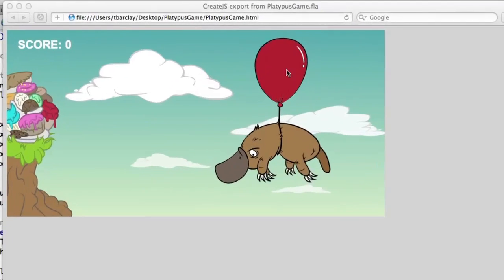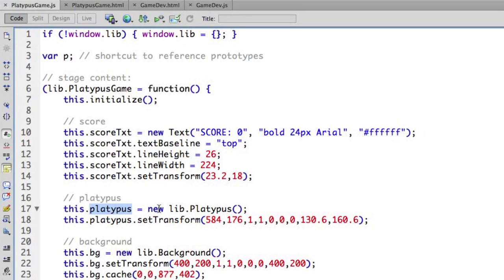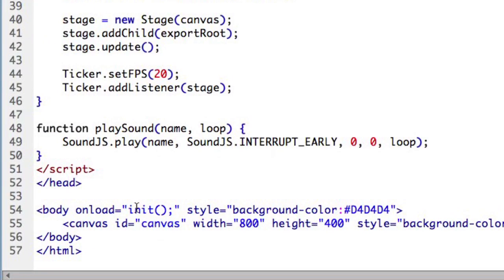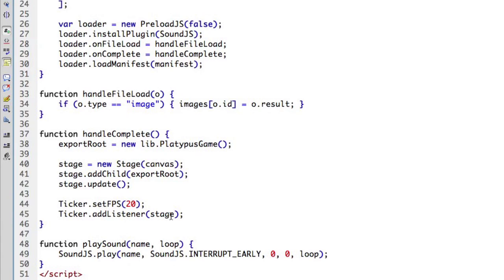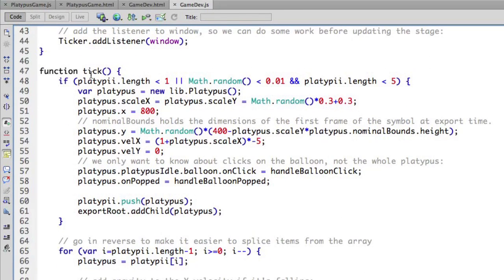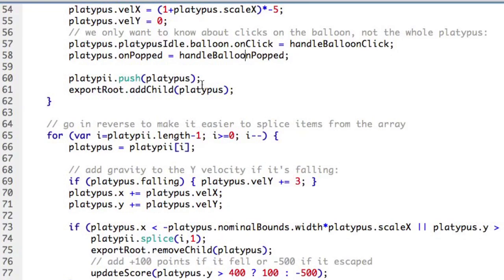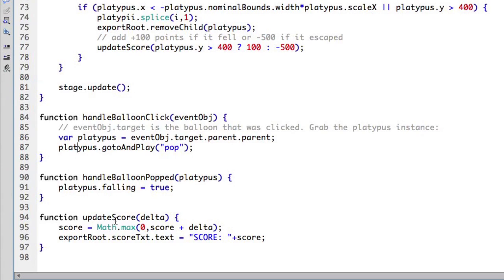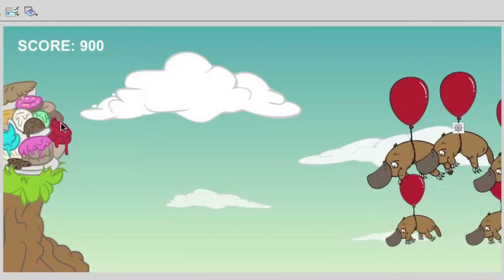ADC Presents - Toolkit for CreateJS - Part 2: Adding Game Interactivity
Adobe's Tom Barclay continues his exploration of the Adobe Flash Professional Toolkit for CreateJS, showing developers how to leverage the open-source libraries that the framework offers to support adding interactivity to projects.